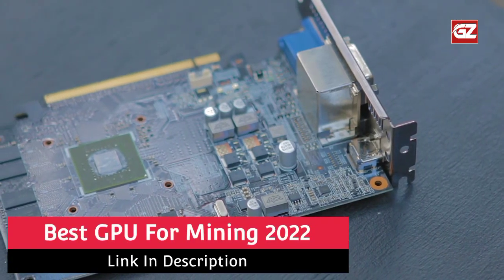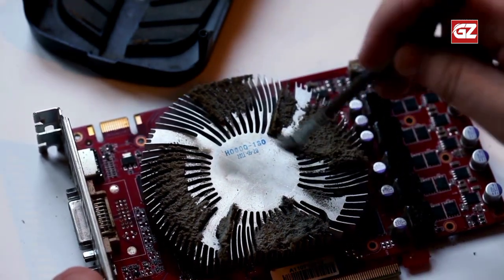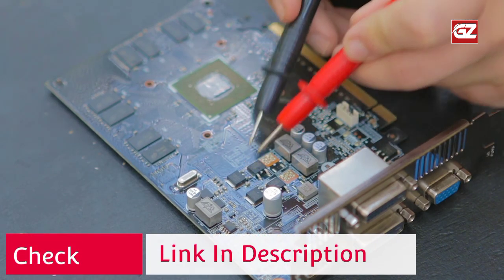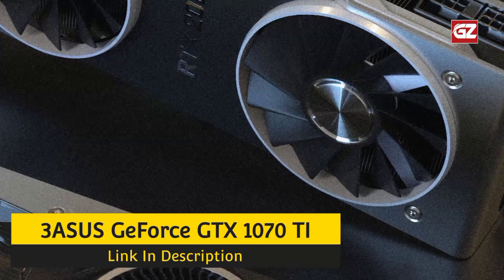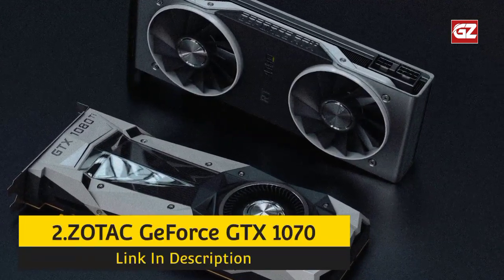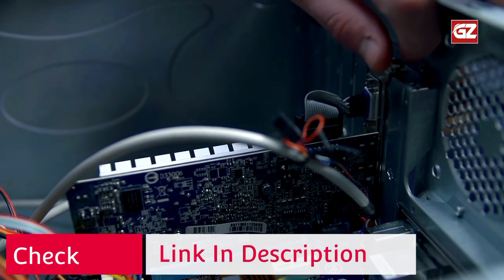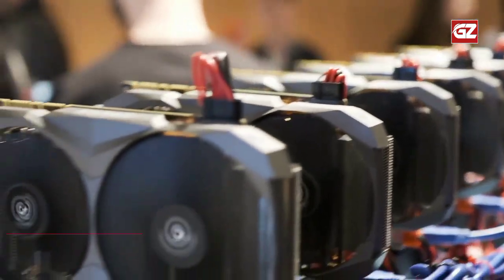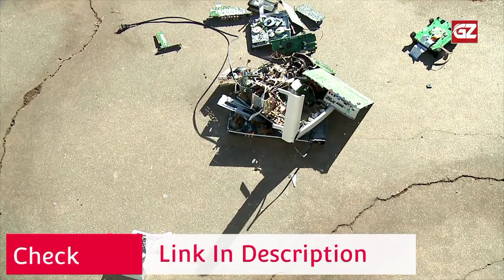Top 5 Best Gpu For Mining 2022 | The best graphics card for Bitcoin and Ethereum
➜ Links to The Top 5 Best Gpu For Mining 2022 | The best graphics card for Bitcoin and Ethereum we listed in this video:

►Products Links For 5 Countries◄

5- MSI GAMING Radeon RX 470

4- EVGA GeForce GTX 1080 Ti

3- ASUS GeForce GTX 1070 TI

2- ZOTAC GeForce GTX 1070

1- XFX Radeon RX 580

Today we are looking our guide review on the top world’s five Best GPU for Mining 2022 provided in the market place.
Choosing the Best GPU for Mining 2022 for mining isn't as simple as picking the absolute most expensive card you can locate and calling it a day.
You don't have to spend much at all choosing the best one of the Best GPU for Mining 2022.
We made this list on our personal opinion and research based on their quality
feature durability price and more.
If you choose from this list you can be rest assured that you are buying the best